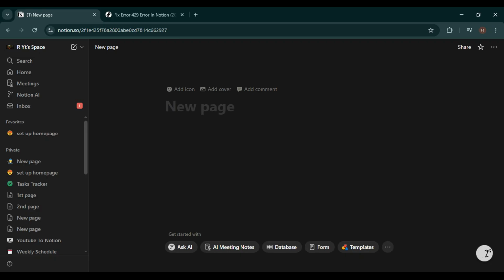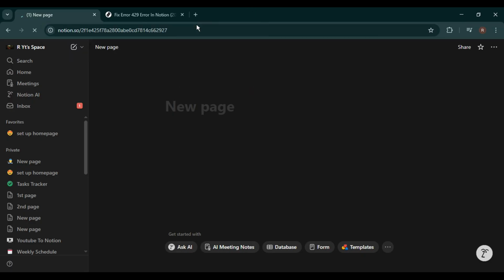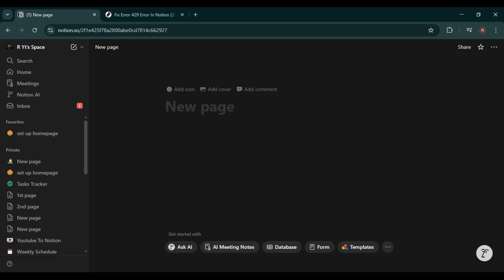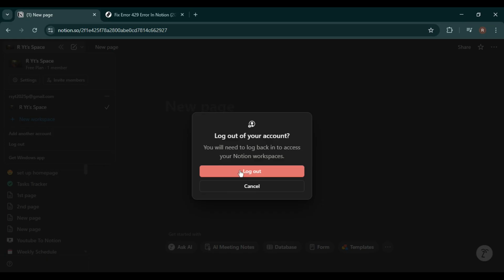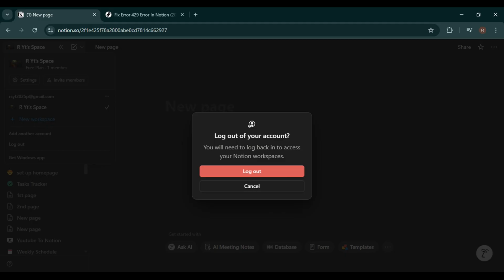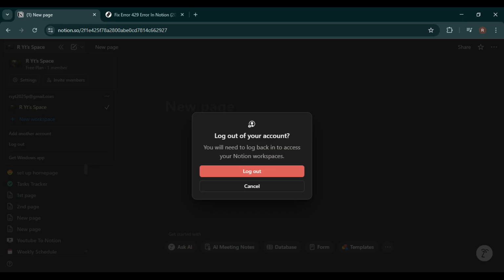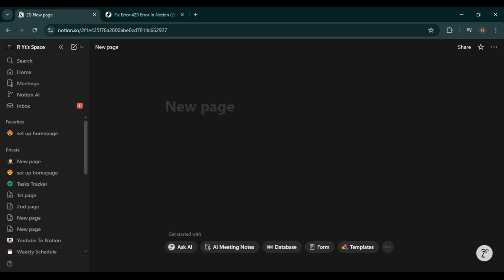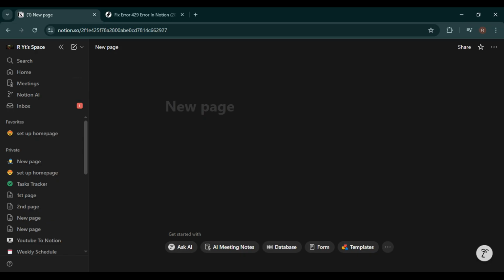Fix 429 Error In Notion (2026 Easy Guide)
Learn how to fix the Error 429 error in Notion with this simple step-by-step guide. This tutorial shows how to reset your session and prevent the error from happening again.

Timestamps:
00:00 Intro and explanation of Error 429
00:23 Close extra Notion tabs
00:46 Refresh the Notion page
01:06 Click on the profile arrow
01:22 Log out of Notion
01:44 Confirm log out
02:01 Log back into Notion